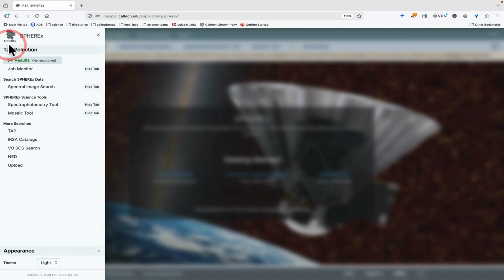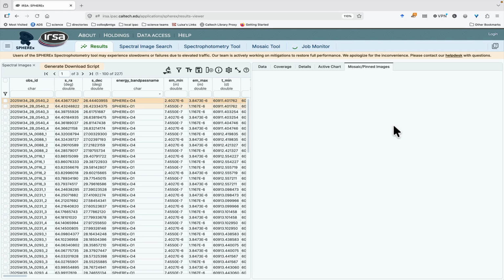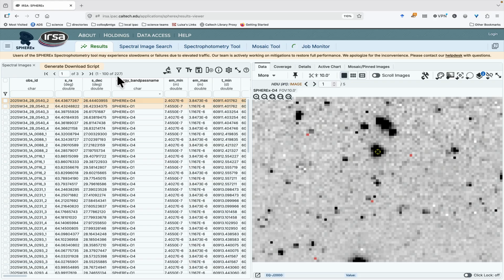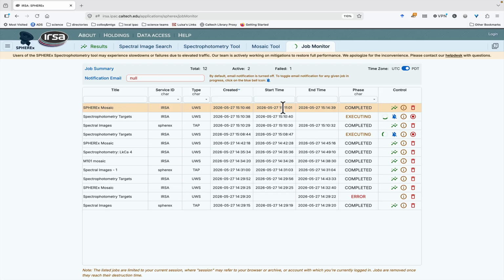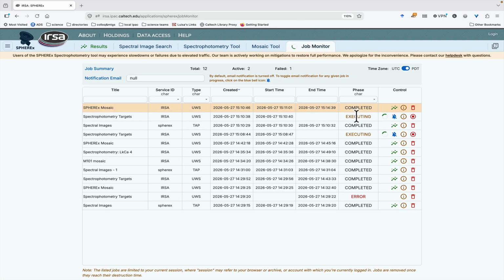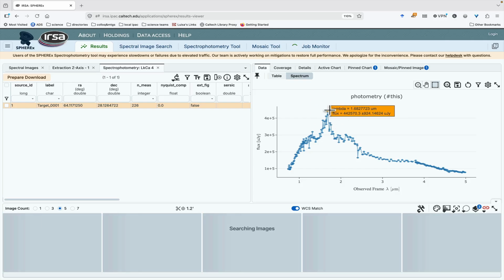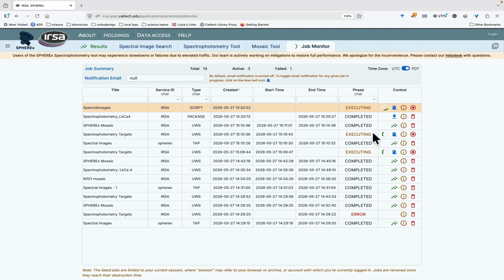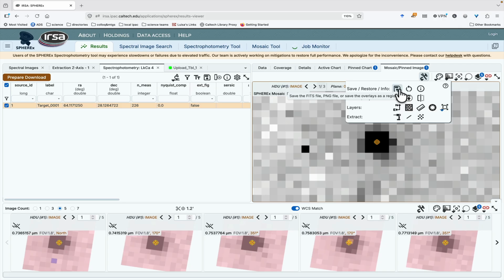IRSA Tutorial 1305v1: Longer Overview of SPHEREx Data Explorer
This tutorial is a longer overview of all of the SPHEREx-specific tools in the SPHEREx Data Explorer, with “power user” tips. NB: The SPHEREx Data Explorer is available (If you have questions, the IRSA Helpdesk is